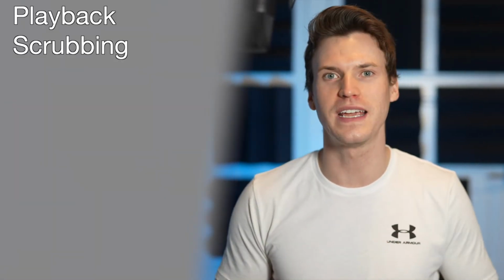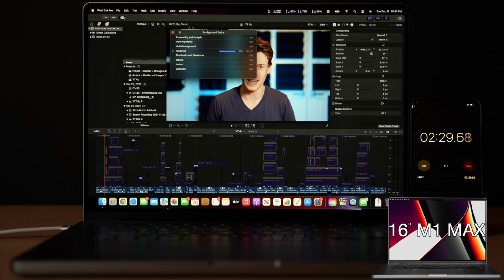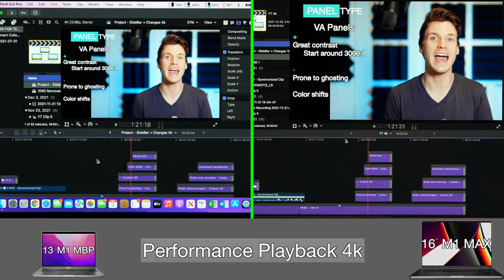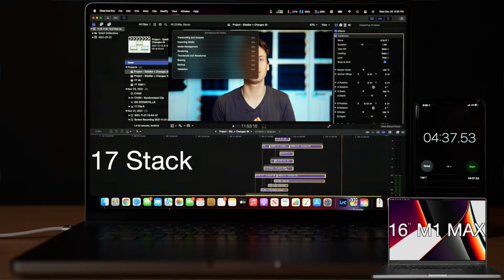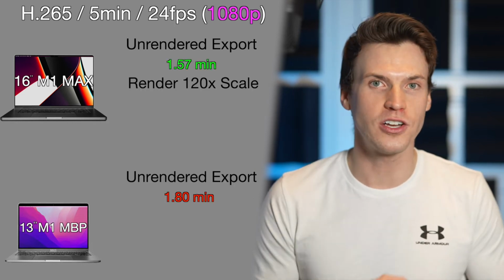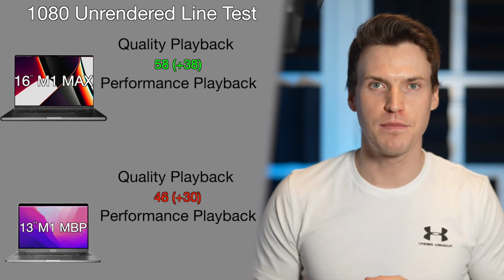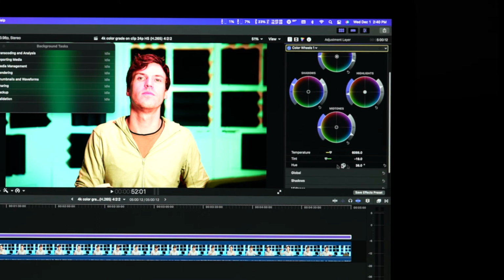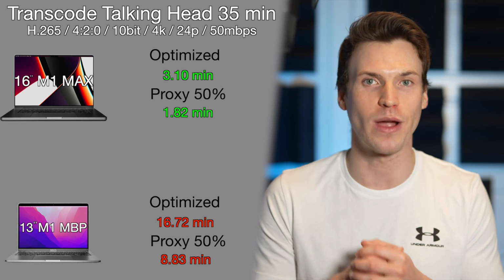M1 MAX MacBook Pro vs. Original 13'' M1 MacBook Pro - Video Editing Comparison. M1 MAX vs. M1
Ultimate video editing comparison between the 2020 13'' M1 MacBook Pro vs. 16'' M1 MAX MacBook Pro in Final Cut Pro. In this video editing comparison between the M1 MAX with 32 GPU cores and 10 CPU cores and the original M1 with 8 GPU cores and 8 CPU cores, I do real world tests to find out which computer is better for video editing in Final Cut Pro. Do you need to get the M1 MAX MacBook Pro that has way more CPU and GPU cores to get fast video editing performance, or is the original, and much cheaper 13'' M1 MacBook Pro with way less CPU and GPU cores good enough.

2021 16'' M1 MAX MacBook Pro (Amazon)
2020 13'' M1 MacBook Pro (Amazon)

|Gear used in this video:
○ Sony A7 IV (Amazon)
○ Sony A7S iii (Amazon)
○ Sony Zeiss 50mm 1.4 (Amazon)
○ My FAVOURITE tool for capturing audio (Amazon)
○ Condenser microphone (Amazon)
○ Big light - Godox SL 150 (Amazon)
○ Small circular light - Falcon Eyes SO-28TD (Amazon)
○ Aputure Light Dome II Soft box (Amazon)

Tymek Stolarz is a participant in the Amazon Services LLC Associates Program, an affiliate advertising program designed to provide a means for sites to earn advertising fees by advertising and linking to Amazon.com.

In this video I compare the M1 MAX MacBook Pro vs. original 2020 13'' M1 MacBook Pro specifically for video editing in Final Cut Pro. Is it necessary to get the M1 MAX MBP, or is the much cheaper M1 with less CPU and GPU cores good enough for video editing. All the real world tests in this video will help you decide if the M1 MAX with 32 GPU cores and 10 CPU cores is required for your video editing needs.

Video Chapters:
0:00 Outlining Editing Tests
0:56 Playback / Scrubbing Quality
2:01 Complicated Project Tests #1
3:36 Complicated Project Tests #2
5:17 Complicated Project Tests #3
6:38 Render/ Exports Tests
8:31 Stabilization
9:12 Plug-in Tests
10:01 Simple Project Tests
11:14 Color Grade
12:03 Transcode
13:49 M1 MAX vs. Intel iMac Final Thoughts